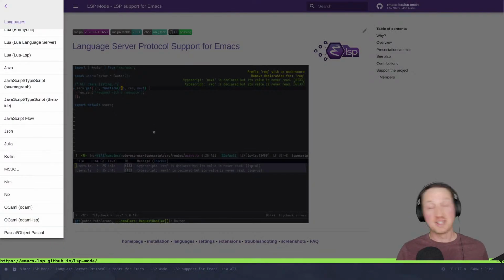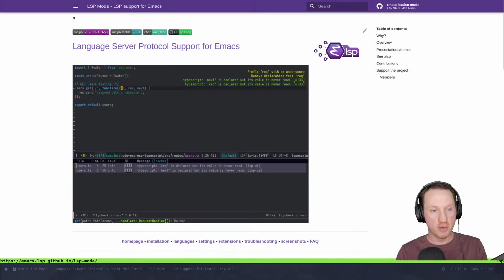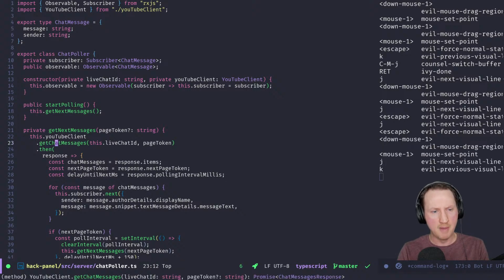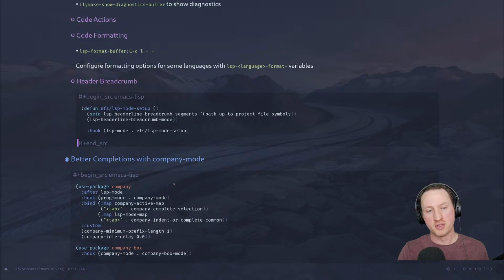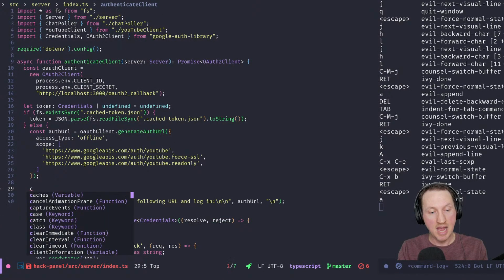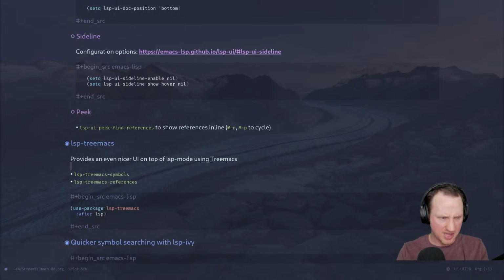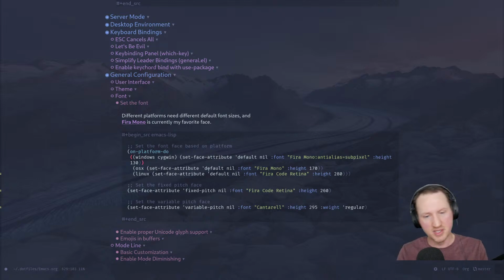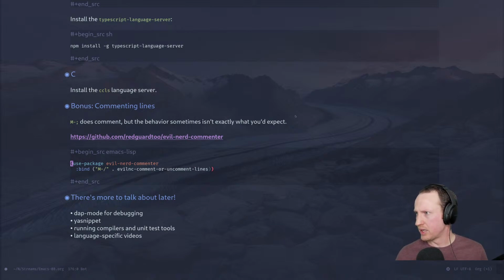Emacs From Scratch #8 - Build Your Own IDE with lsp-mode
In this stream, we'll continue creating a completely custom Emacs configuration from scratch.  This time we'll be learning how to build a modern coding experience similar to Visual Studio Code and JetBrains IDEs with Emacs' lsp-mode.  I'll show you how to set up code completions, navigation to references and definitions, view source code structure, and more!